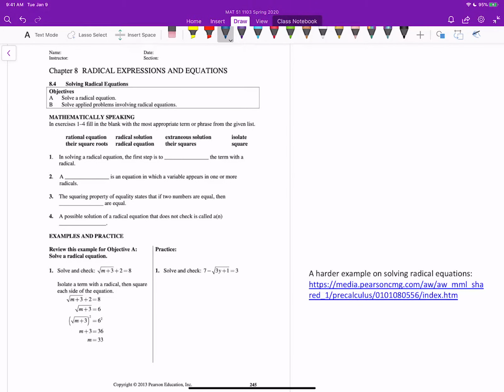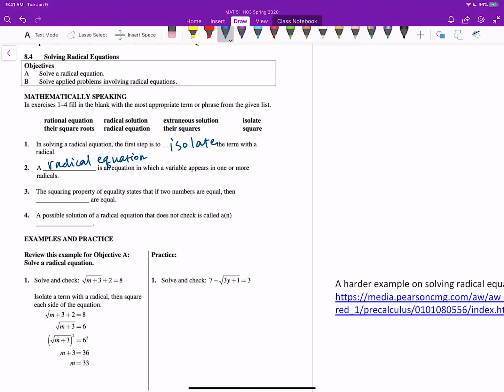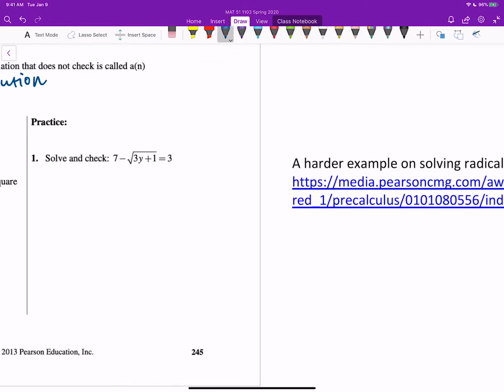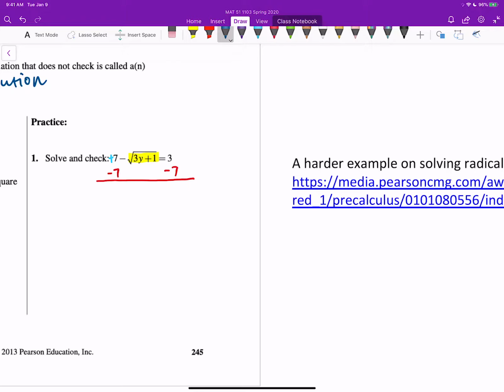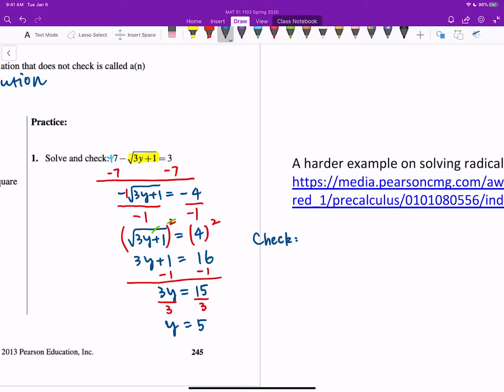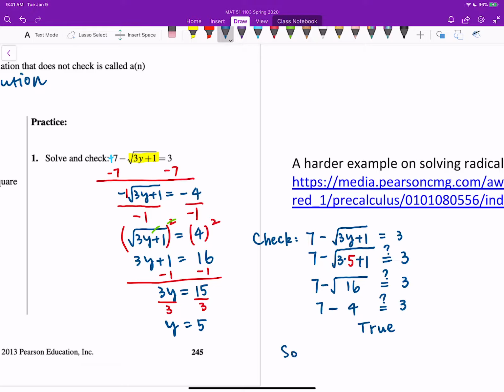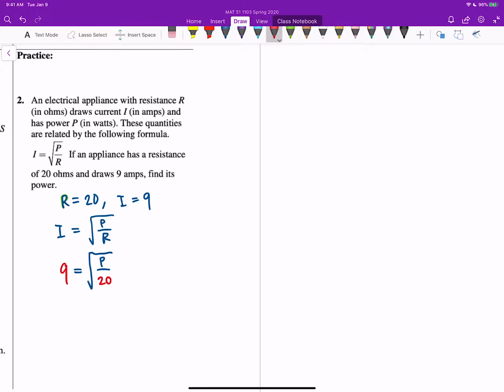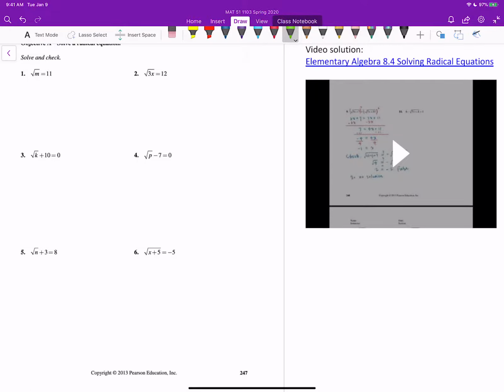Chapter 8 8.4 Radical Equations Lecture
In this video, we ended chapter 8 by covering the last section on solving radical equations.